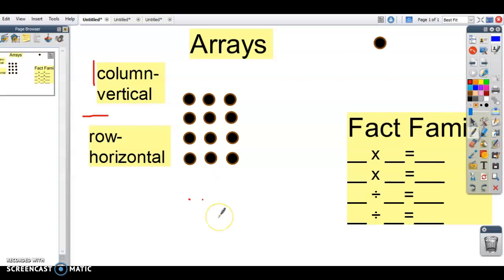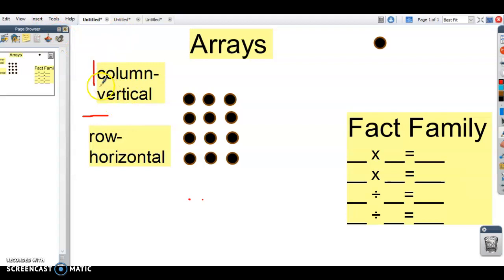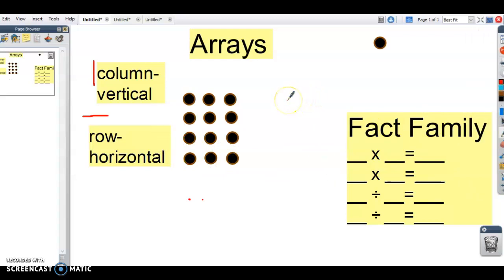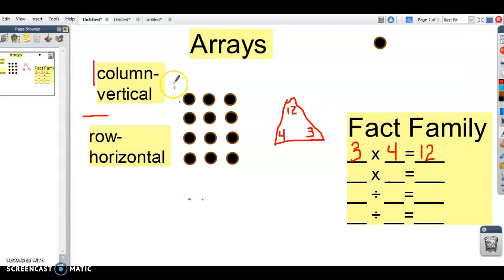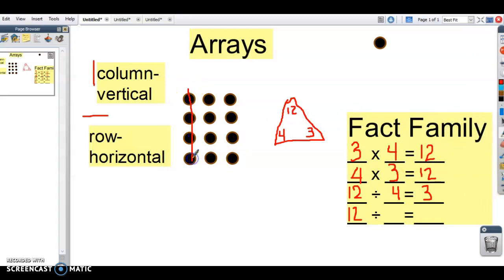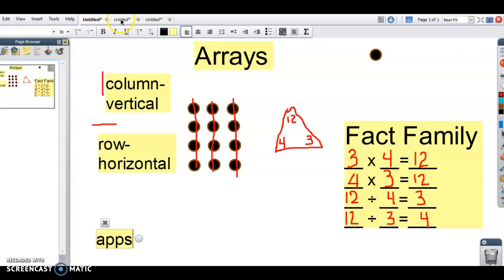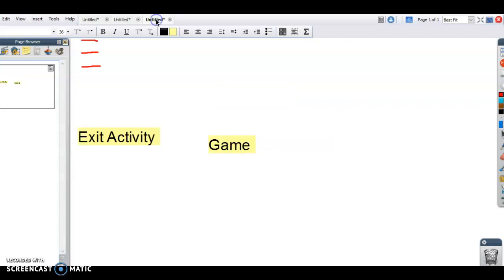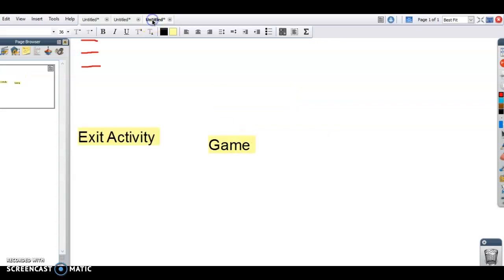Arrays Week 1